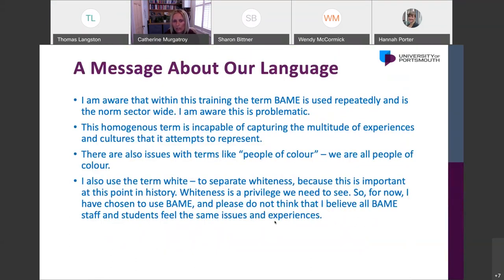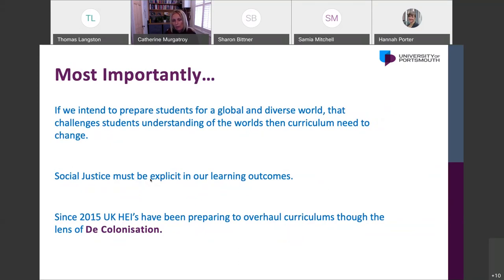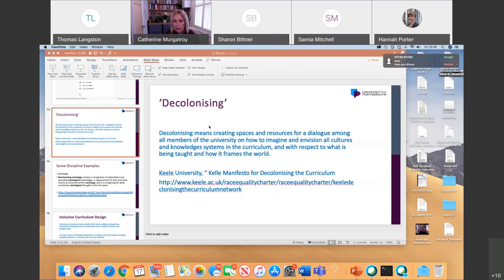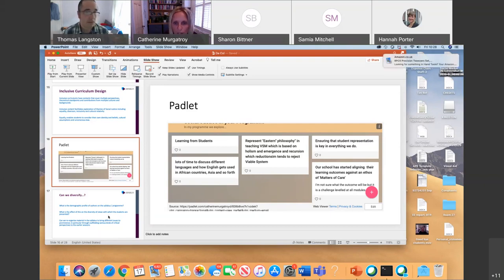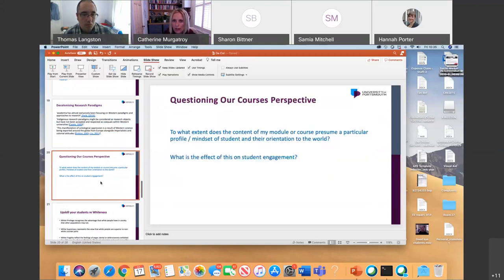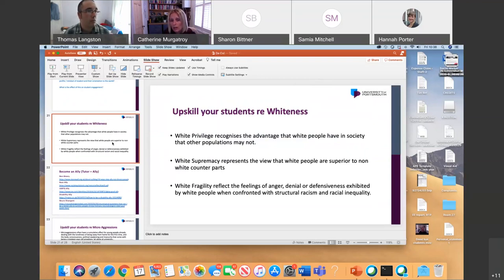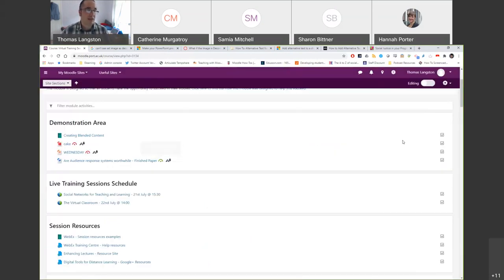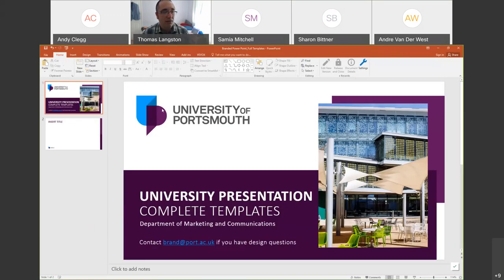Day 5: Accessible Content and Inclusive Curriculums